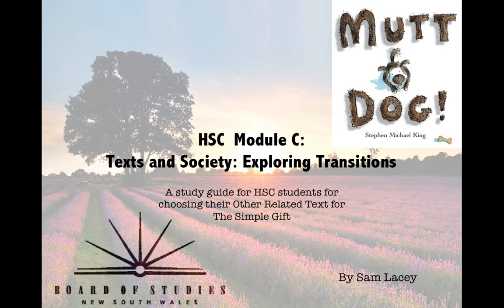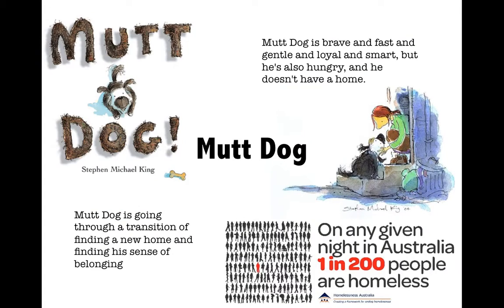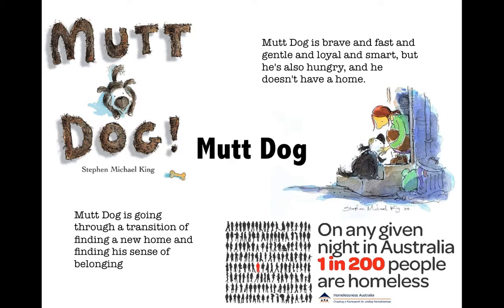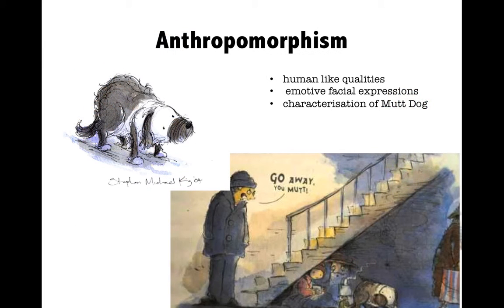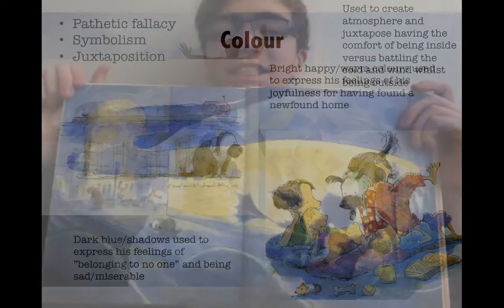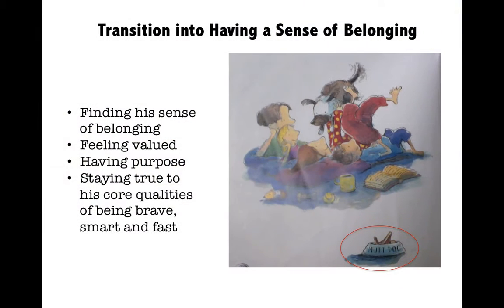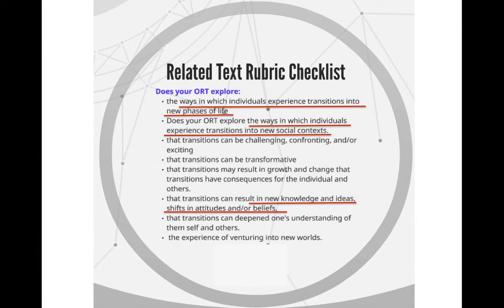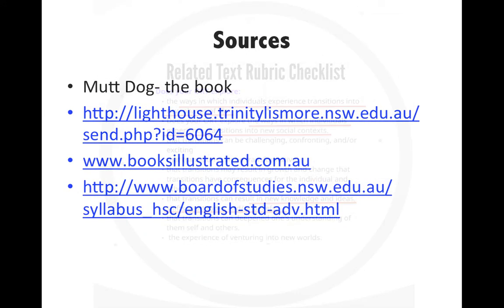Mutt Dog - Standard English